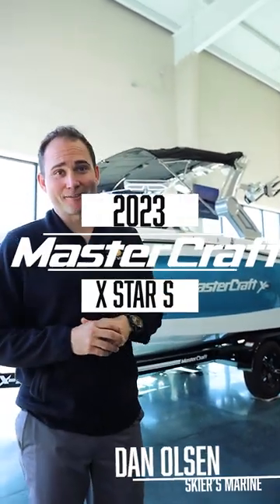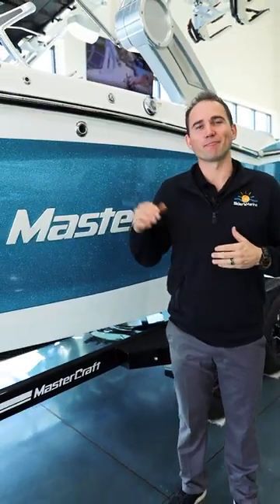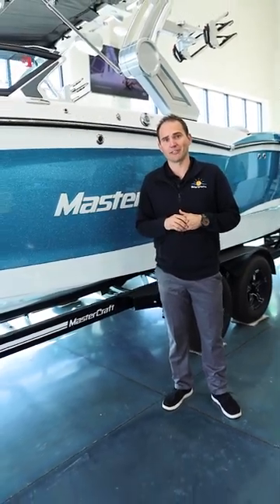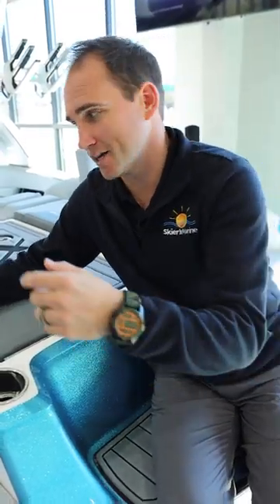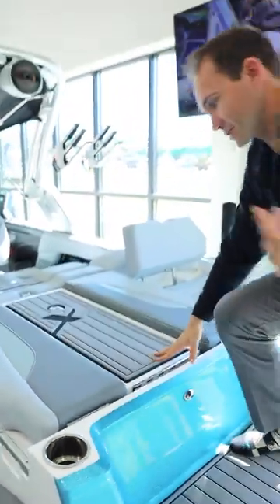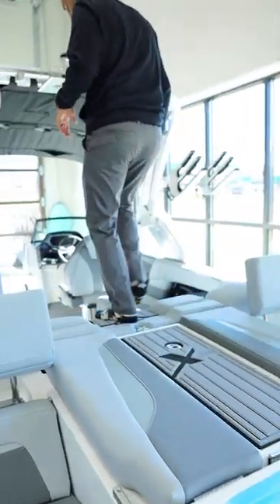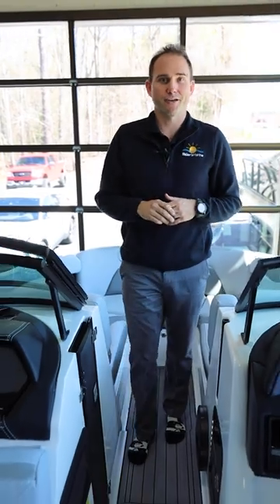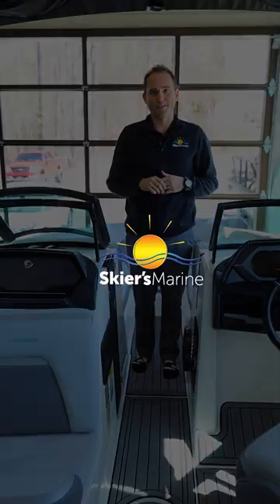2023 MasterCraft XSTAR S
Join Dan as he walks us through the 2023 MasterCraft XSTAR S.

ABOUT SKIER'S MARINE:
Skier's Marine is a family-owned and operated marine dealership based in Alabama. Skier's Marine has six locations in Alabama, Georgia, and Tennessee to serve boating enthusiasts. As the largest family-owned ski/wake boat dealership in the Southeast, we invite you to visit one of our dealerships and discover what distinguishes purchasing a boat from Skier's Marine from our competition. Whether you are looking for a new or used boat, we have the inventory and ability to find the boat that meets your needs.

SERVICES OFFERED:
New boat sales, used boat sales, consignment boat sales, boat maintenance, boat repairs, repower, watersports training, and boating education.